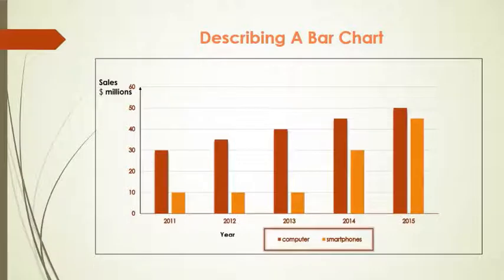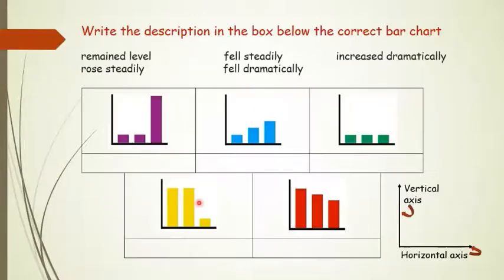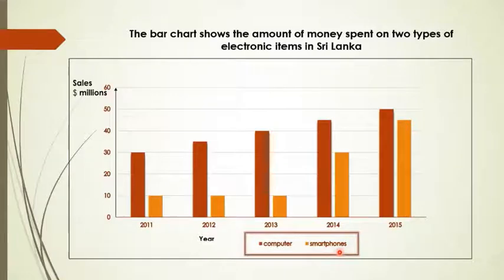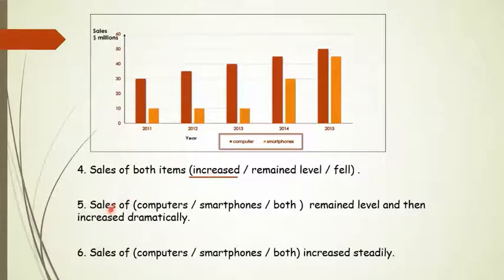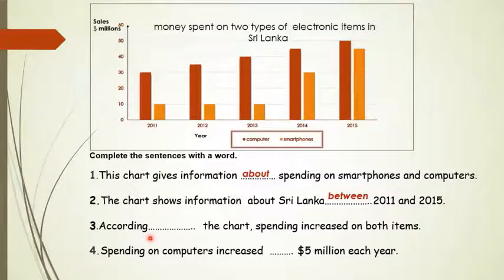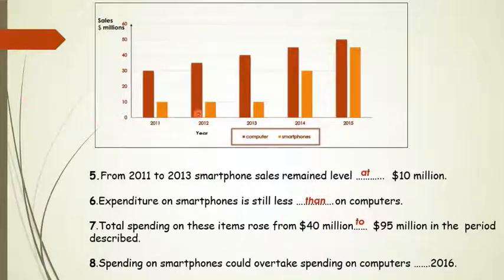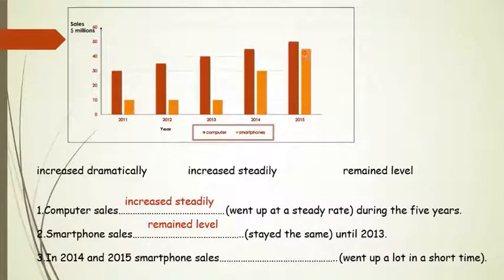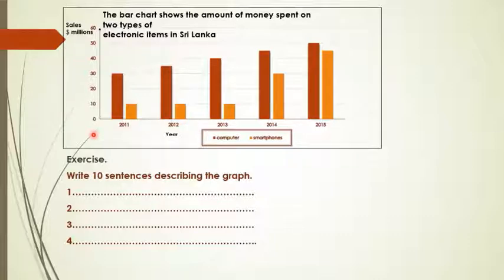Bar Chart Part 1